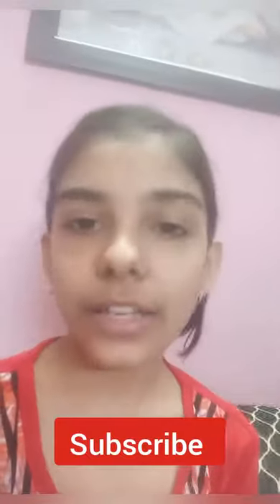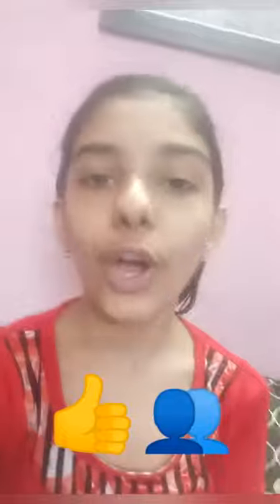24 HOURS IN ONE ROOM CHALLENGE//FUN CHALLENGE//CREATIVE CLUB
Hi everyone!!!

Today i am doing a reallly fun challenge which is called 24 HOURS IN MY DRAWING ROOM CHALLENGE. 🎉🎊🎉🎊